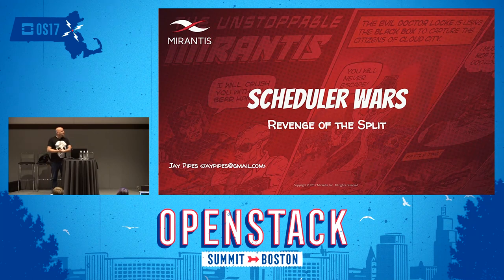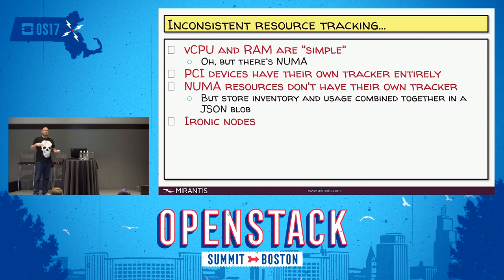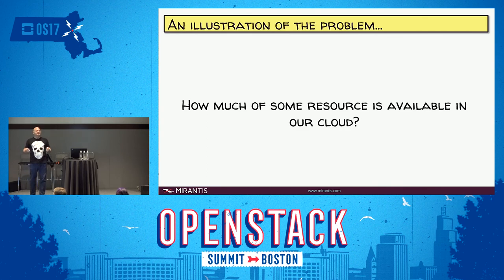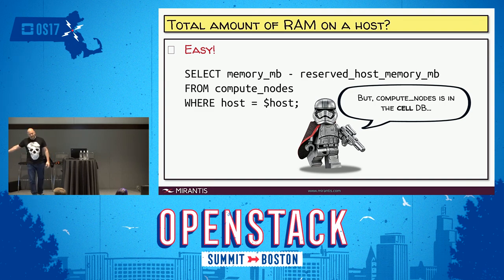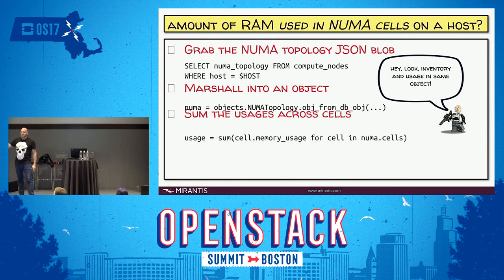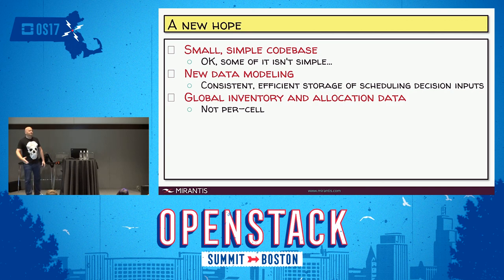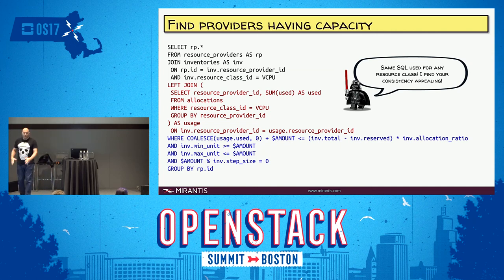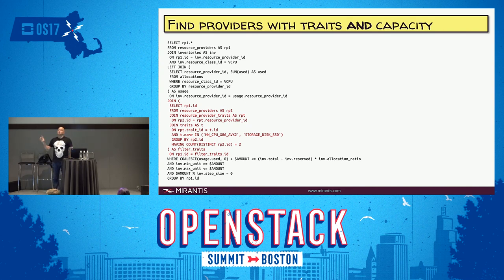Scheduler Wars- Revenge of the Split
The Placement API service was introduced in Nova in Mitaka and in Ocata is now a required part of an OpenStack deployment. This presentation will cover the design of the resource provider data modeling that acts as the foundation for new scheduling and resource tracking functionality designed to serve Nova and other OpenStack service projects. Attendees will walk through the different resource tracking subsystems in Nova, learning how information is passed between Nova compute agents, the Placem